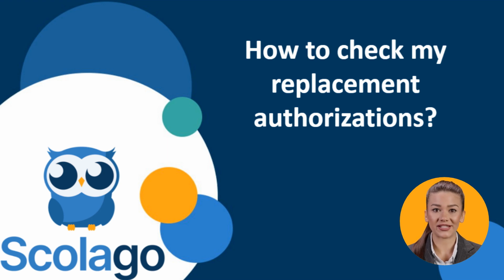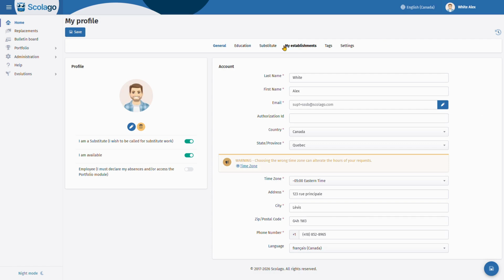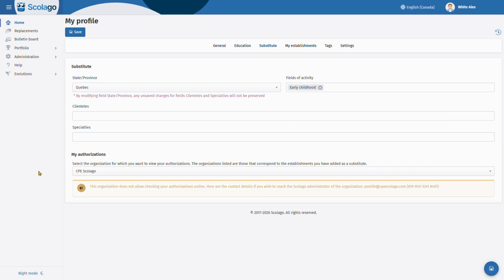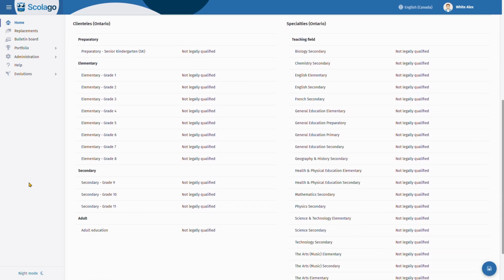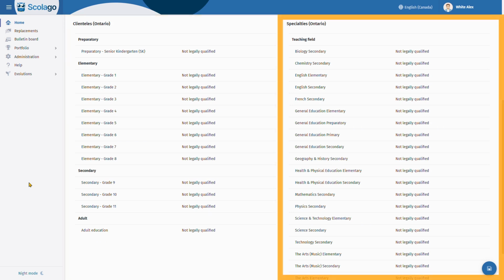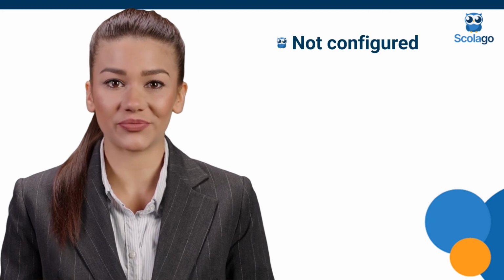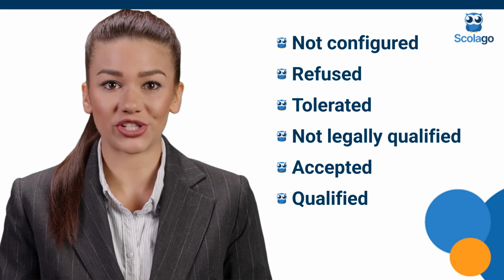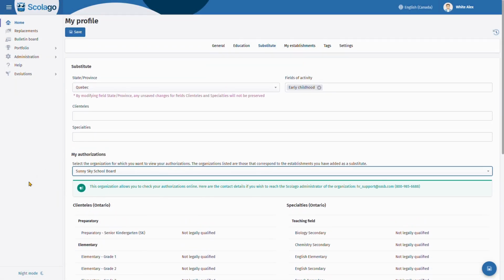How to check my replacement authorizations?